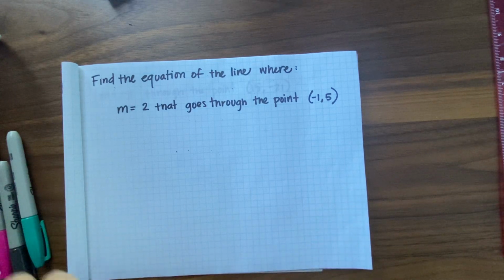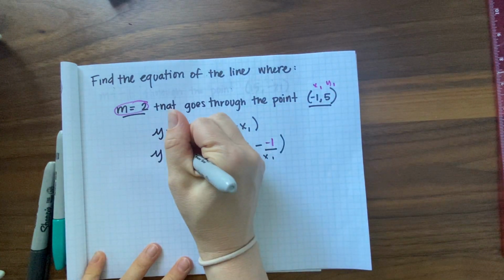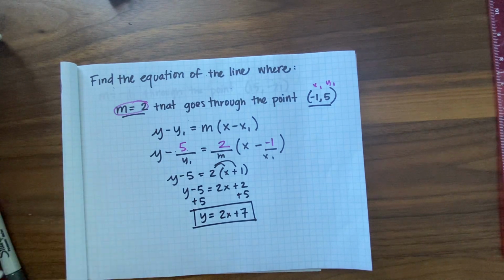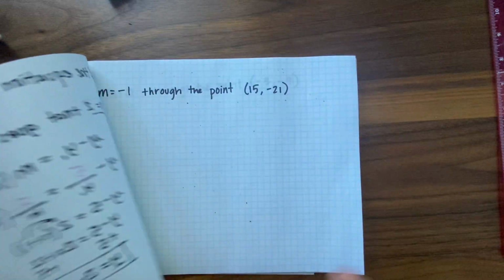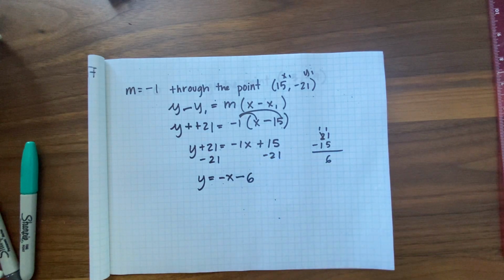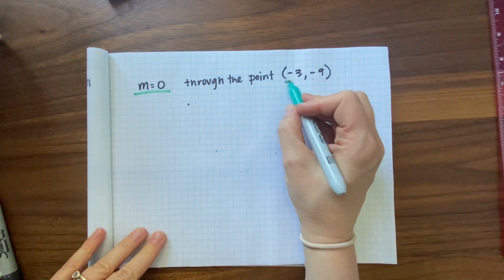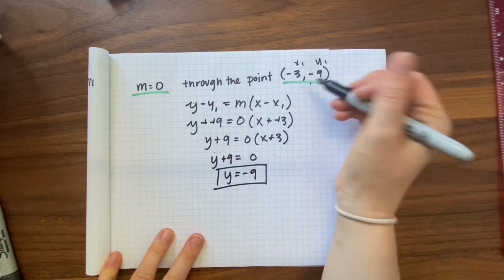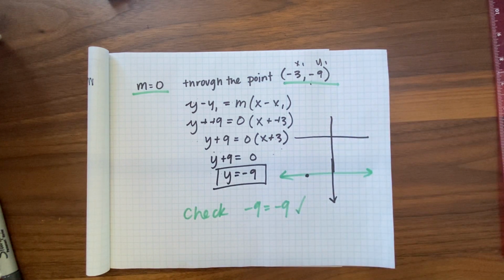Finding the Equation of the line given slope and y-intercept (2/2)